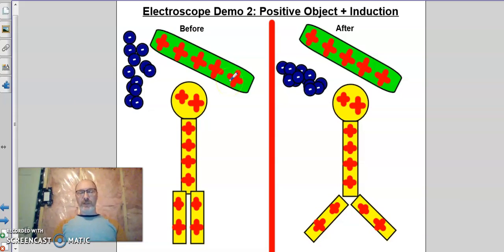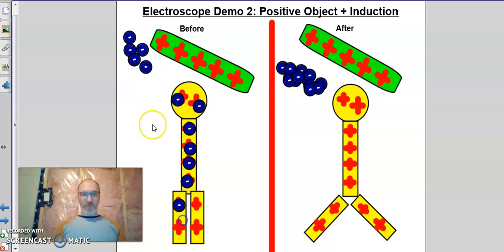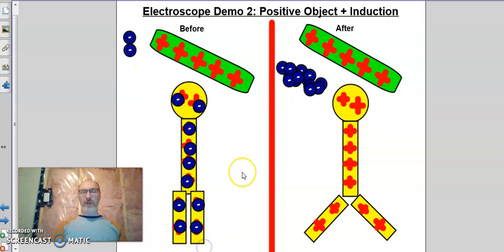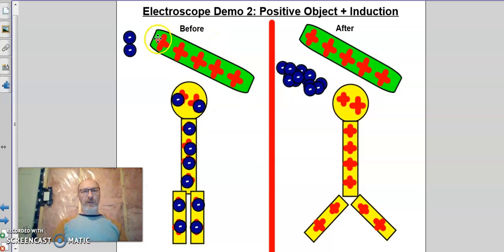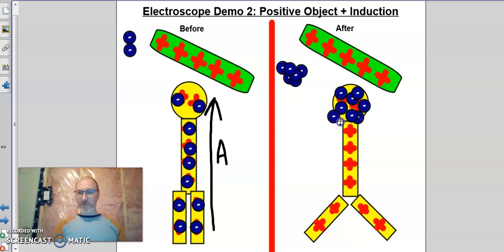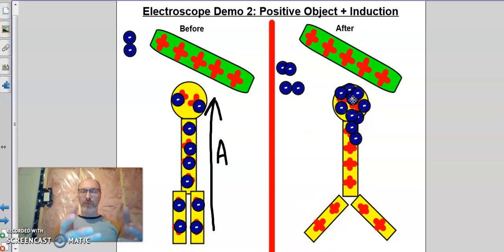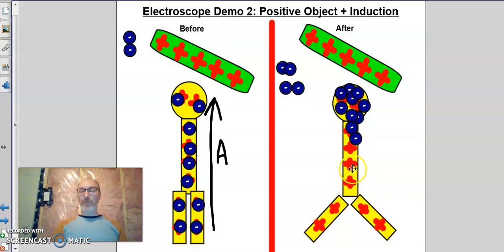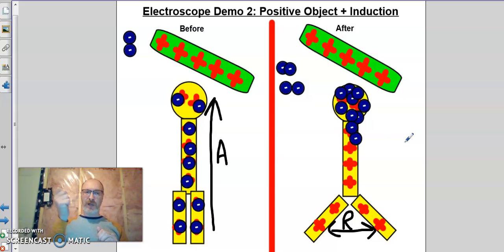Explanation of Electroscope Demo 2